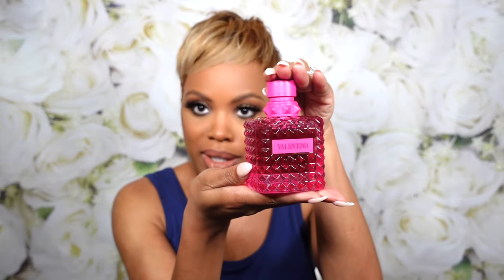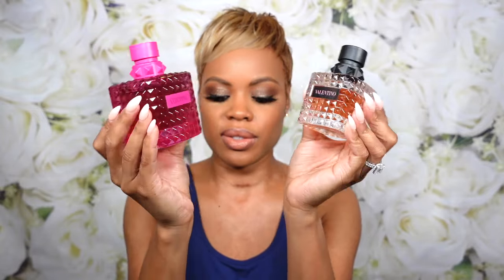Valentino Donna Born in Roma Pink PP Review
This was highly anticipated release! We know and and love OG Valentino Donna Born In Roma but know we have a limited edition flanker!

Fragrance of the Day

✨Affilate Links✨

73 White Bridge Road
Ste 103-144